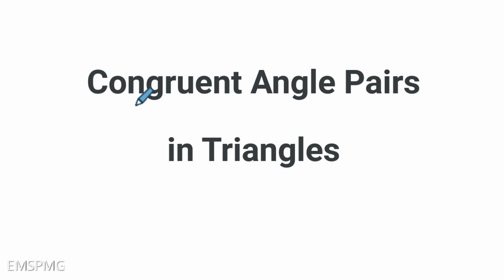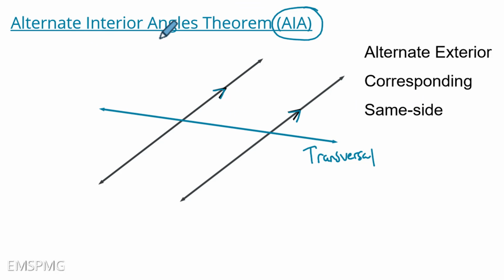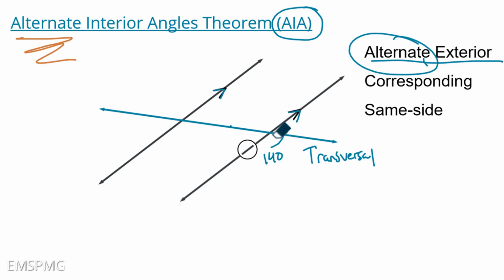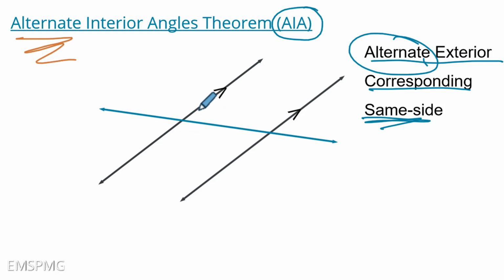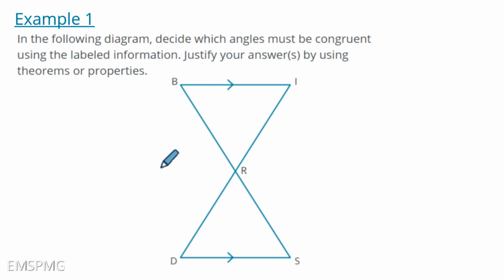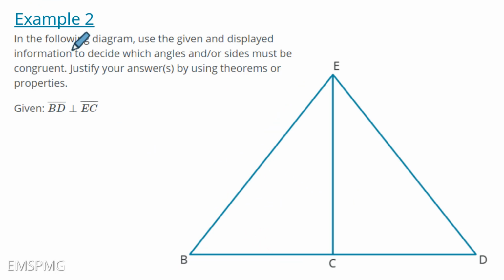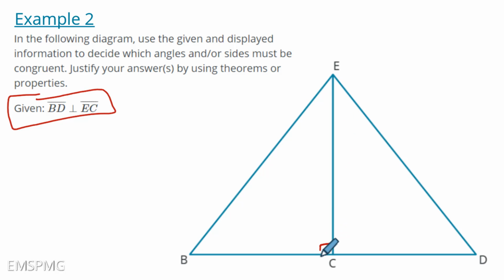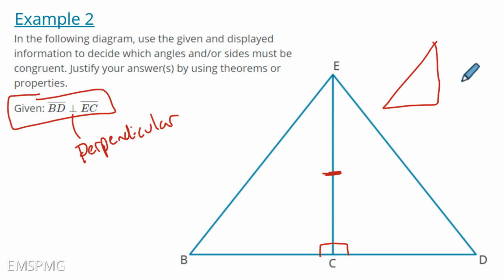03intro L03 v0101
Title: Congruent Angle Pairs in Triangles